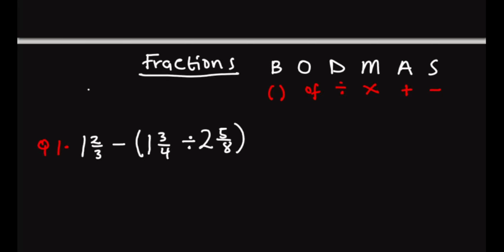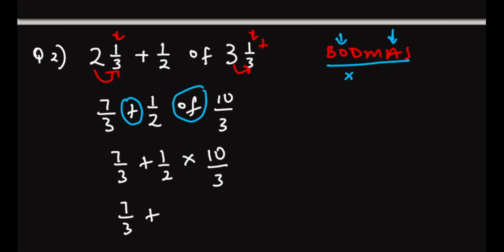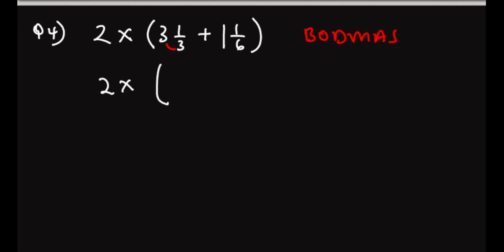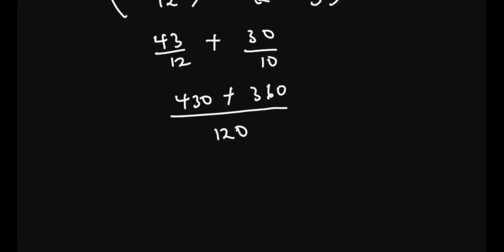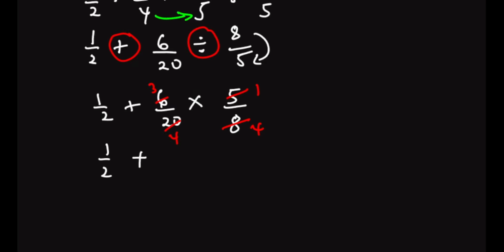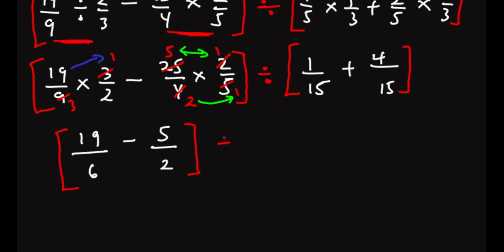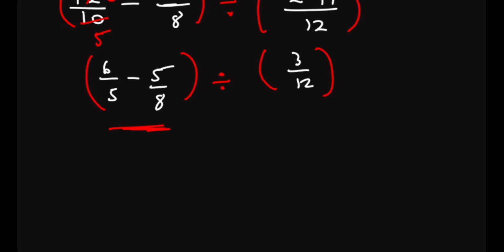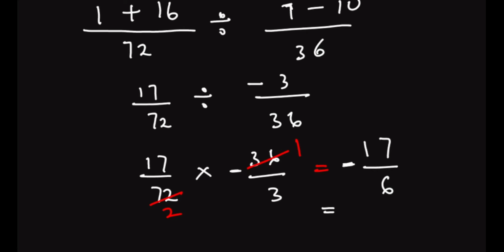FRACTIONS FULL TUTORIAL | Exams standard